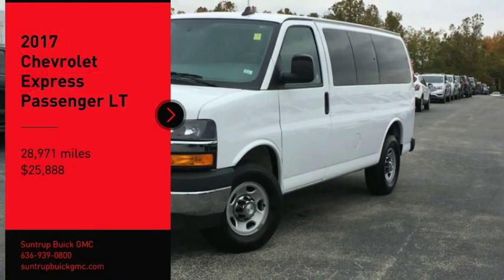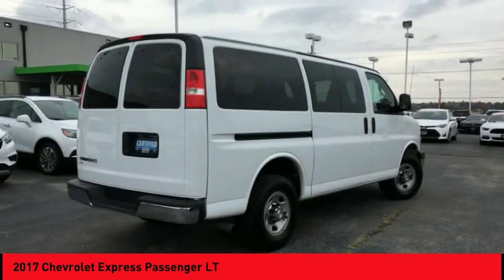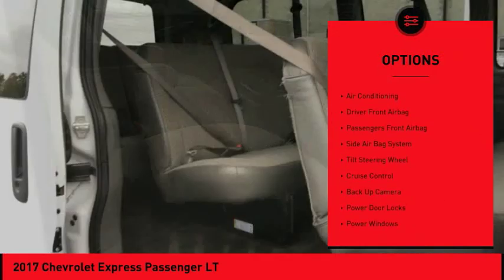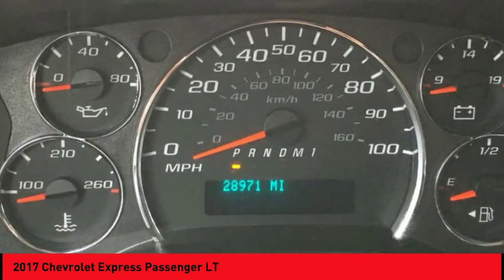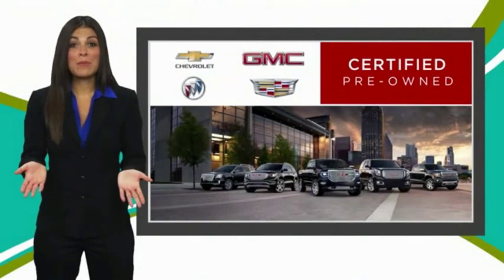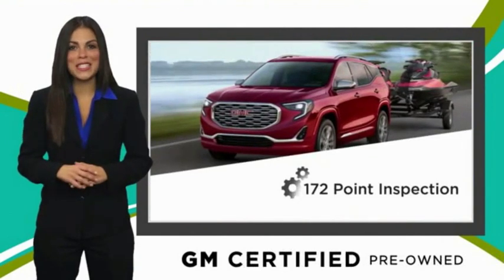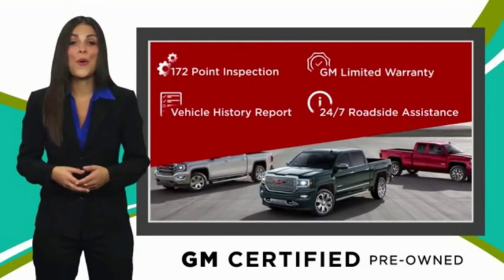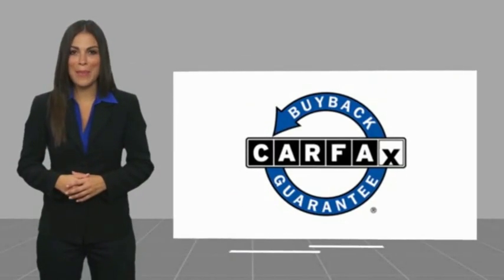2017 Chevrolet Express Passenger St. Peters MO P3978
2017 Chevrolet Express Passenger LT

This Summit White 2017 Chevrolet Express Passenger LT might be just the van for you.  It comes with a 6 liter 8 Cylinder engine.  We've got it for $26,888.  It also includes Roadside Assistance, Courtesy Transportation.  This vehicle also comes with 48,000 warranty miles and has been subjected to a rigorous, 172 -point inspection for condition and appearance.  The exterior is a stunning summit white.